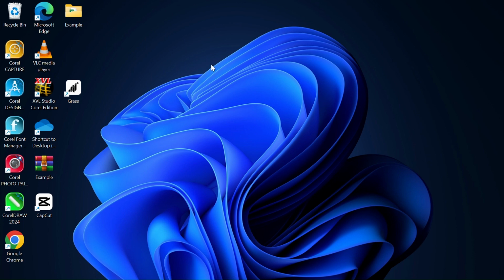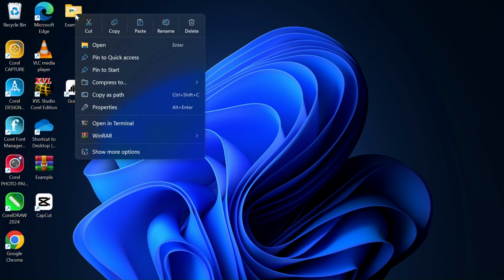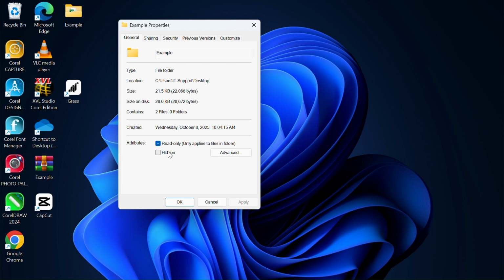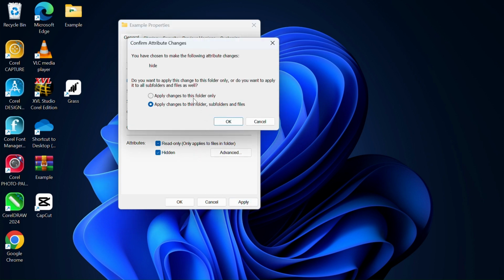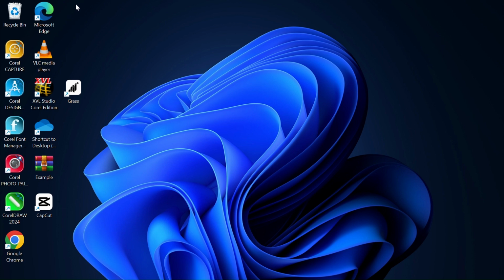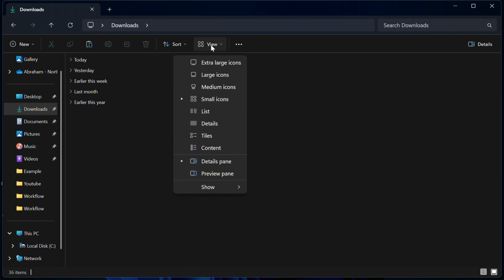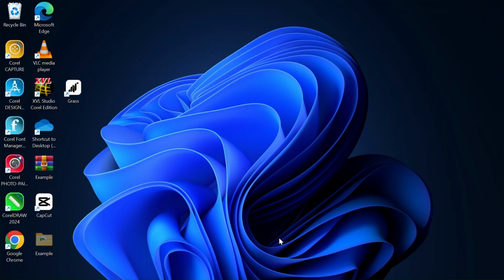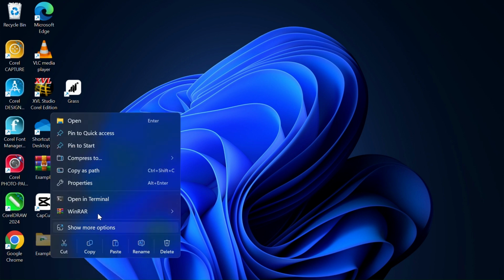Secret Folder Trick on Windows 10/11 (Hide Your Files Like a Pro!)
Learn how to hide and unhide folders on Windows 10 or 11 in seconds. Perfect for keeping your private files invisible to others!